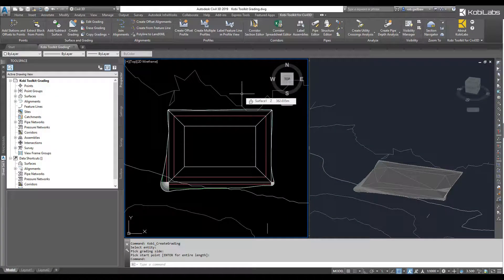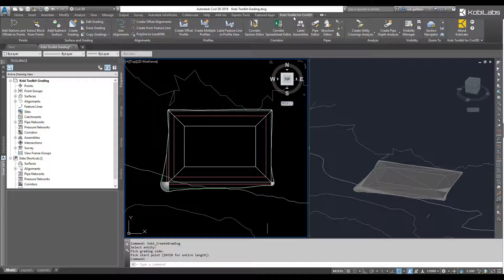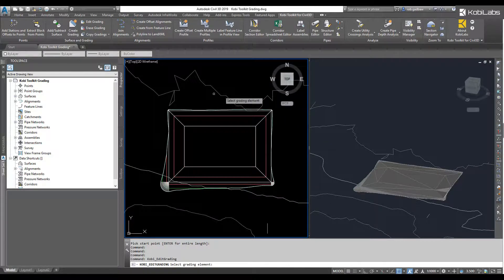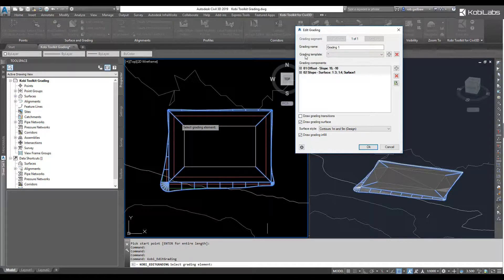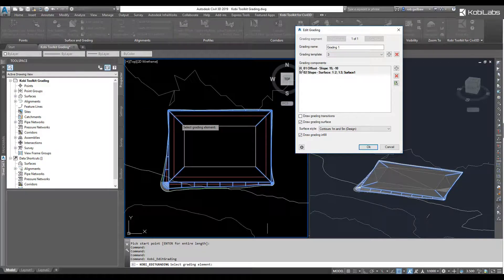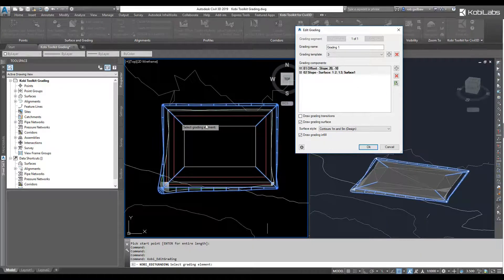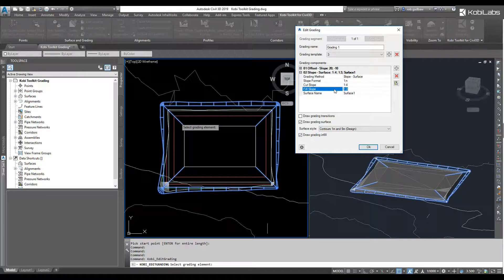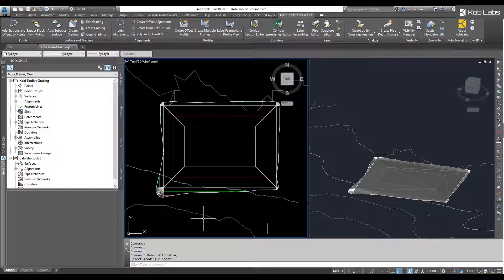Civil 3D Edit Grading - Kobi Toolkit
Civil 3D Edit Grading tool is included in Kobi Toolkit for Civil 3D.